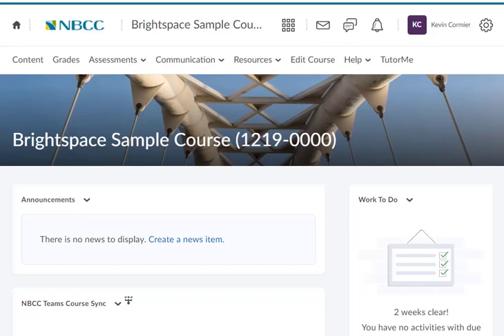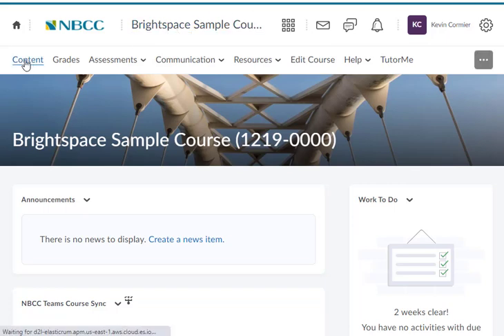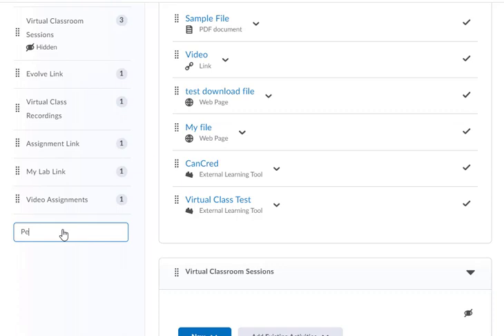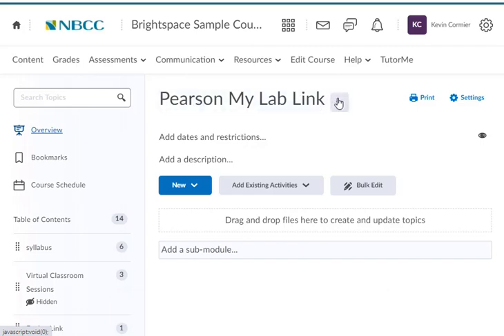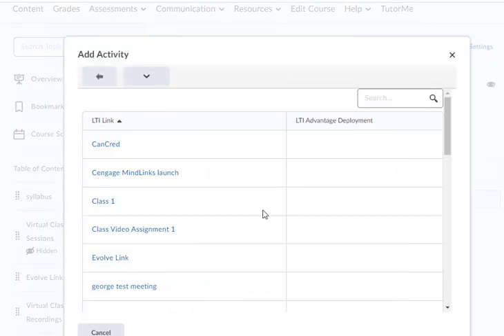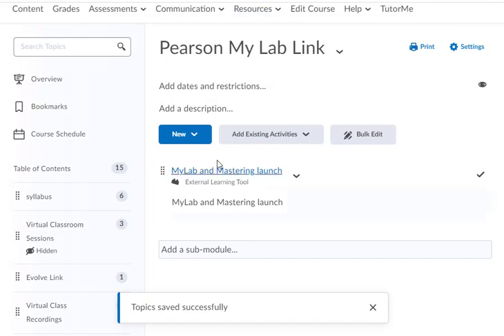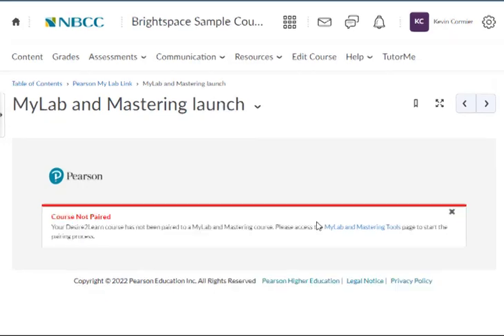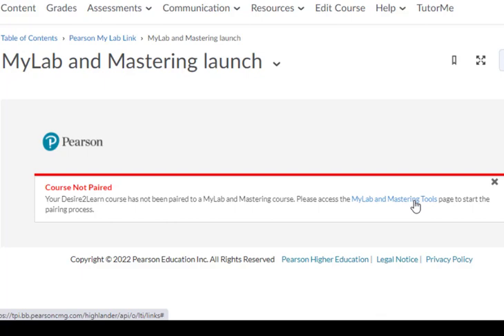Adding The Pearson My Lab Link To Your D2L Brightspace Course at the New Brunswick Community College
A step-by-step guide on how to add the Pearson MyLab link to the content area in a D2L Brightspace Course at the New Brunswick Community College.